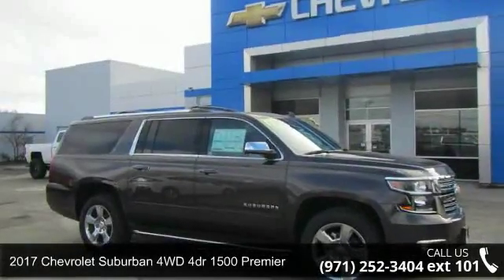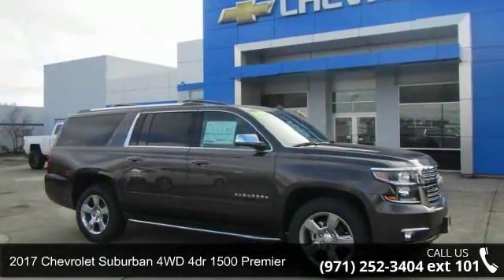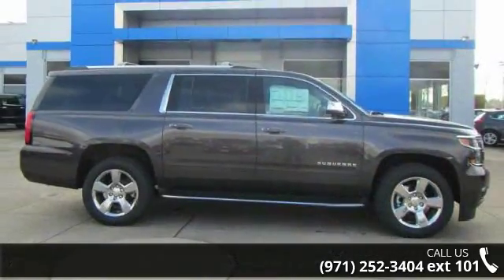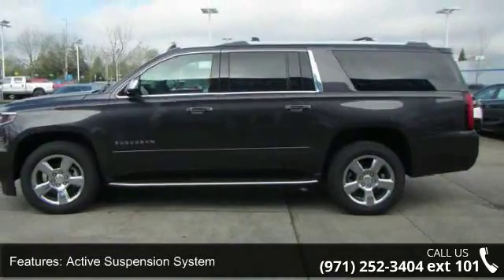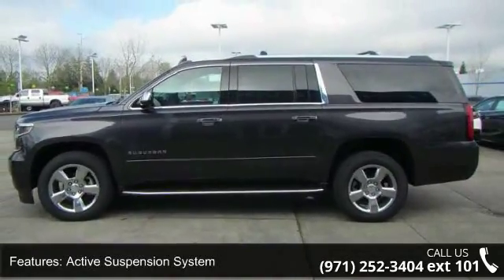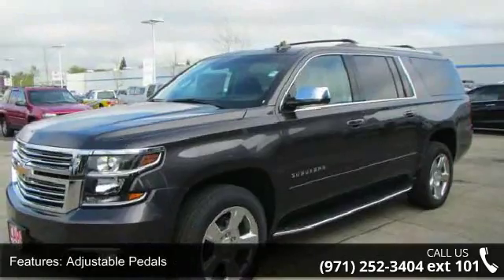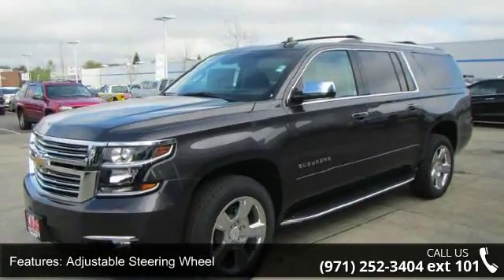2017 Chevrolet Suburban 4WD 4dr 1500 Premier - Carr Chevr...